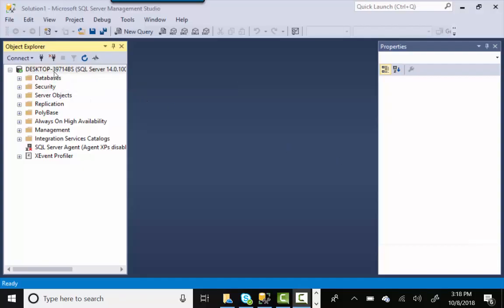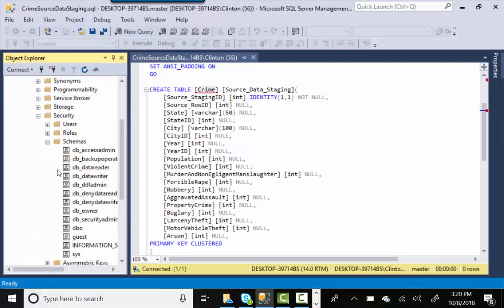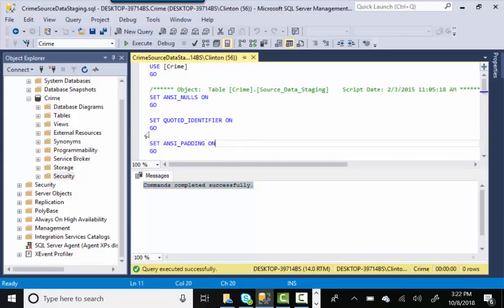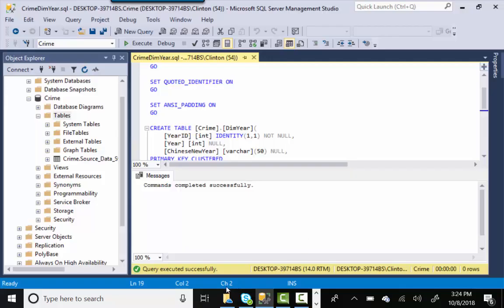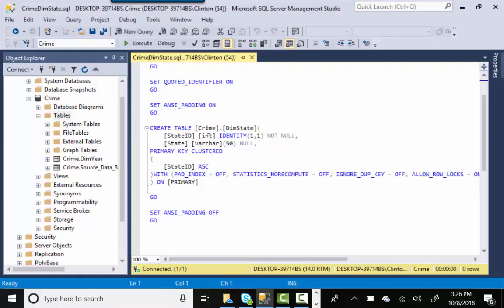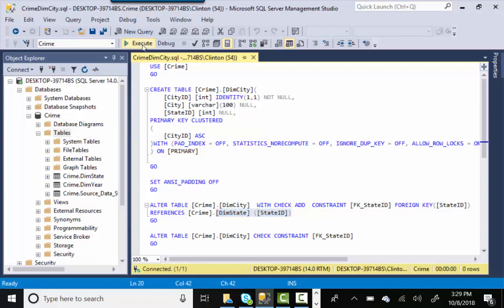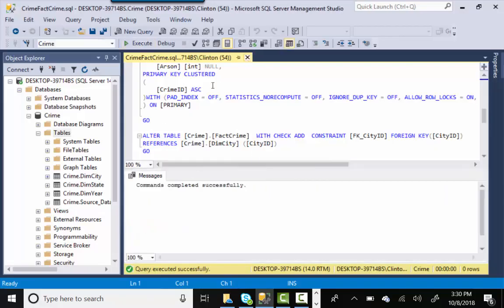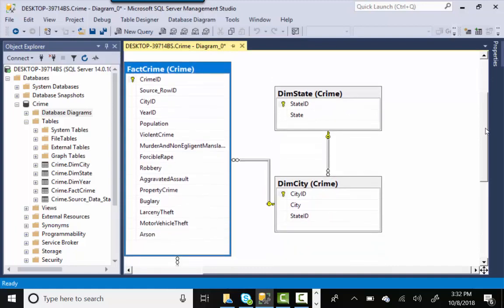Data Mart Design -- Table Construction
Demonstrates the construction process required to build the Crime Data Mart Design.